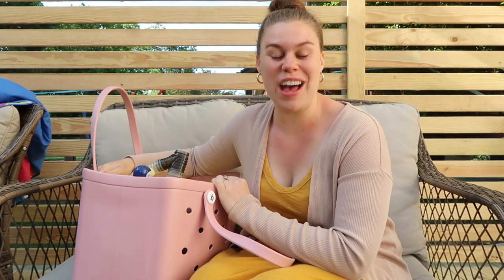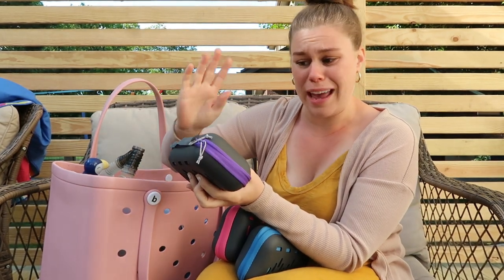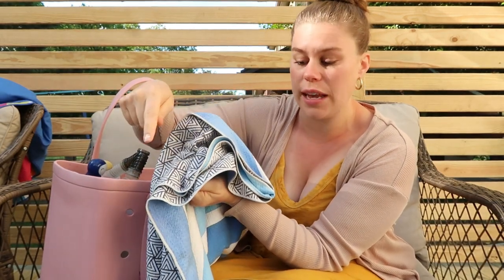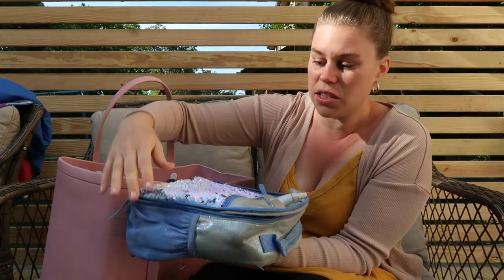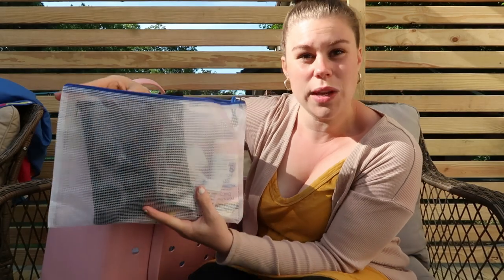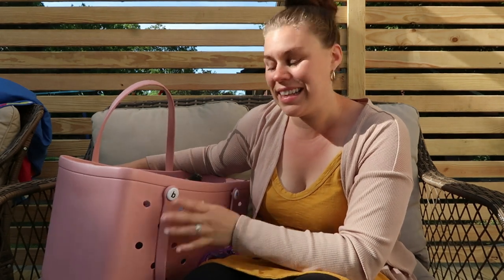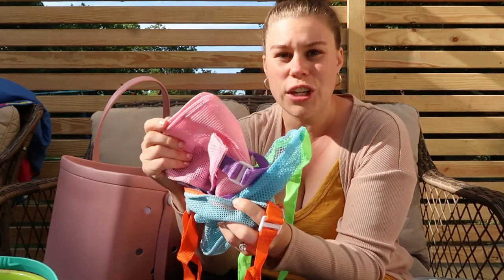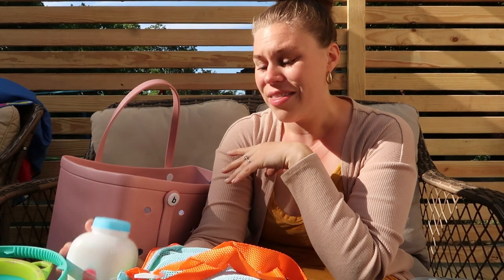WHAT'S IN MY POOL BAG MOM OF 3 // WHAT'S IN MY BEACH BAG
Today I am sharing what is in our pool bag as a mom of 3 kids! At the end I also share what I would bring if we were going to the beach instead of the pool.

Kids Waterbottles
My Waterbottle
My Water Cup
Puzzle Bag
Stacking Cups
Collapsible Buckets
Shell Bags